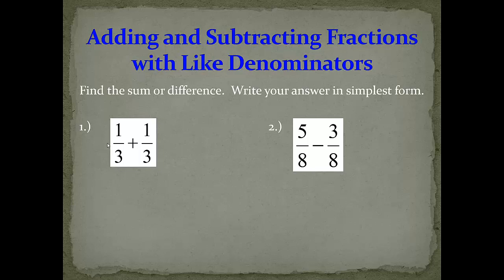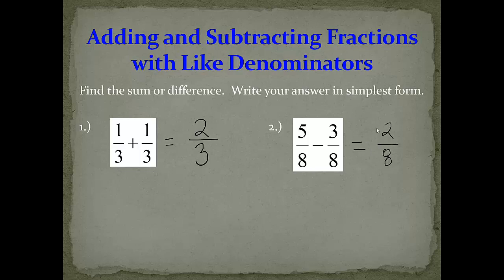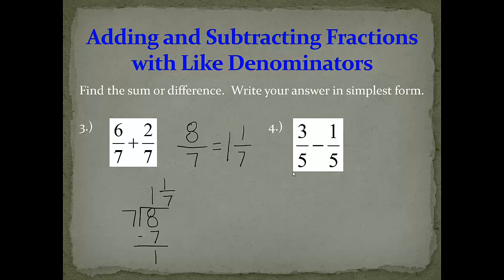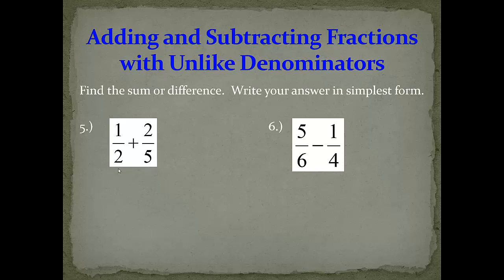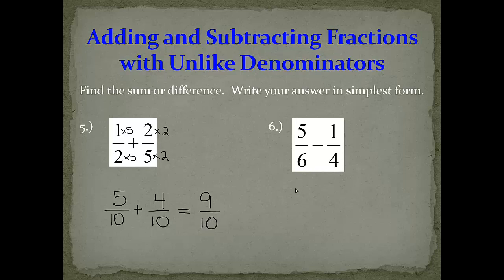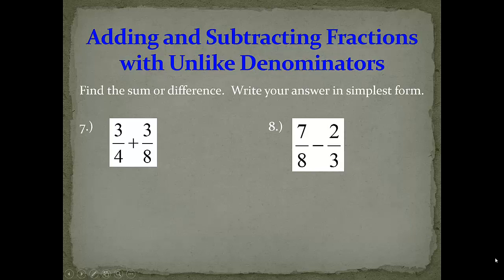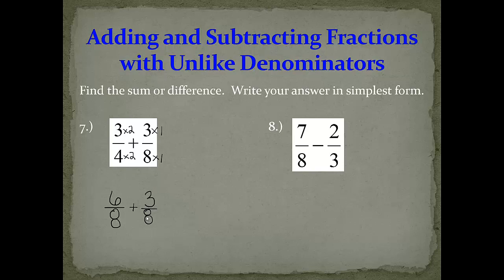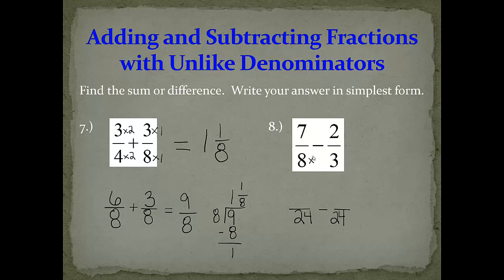Adding and Subtracting Fractions with Like and Unlike Denominators - Mrs. Renfro